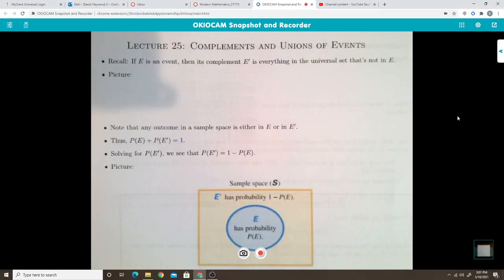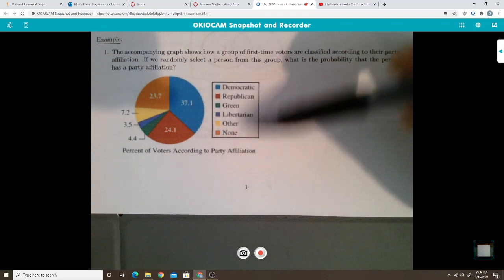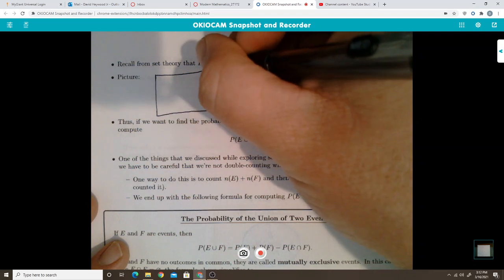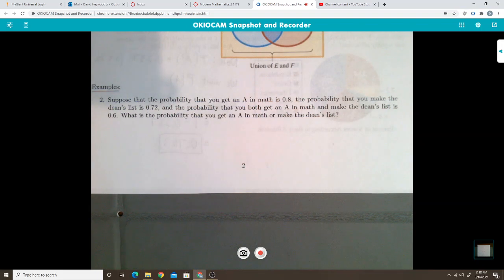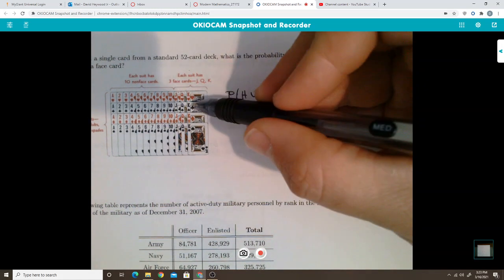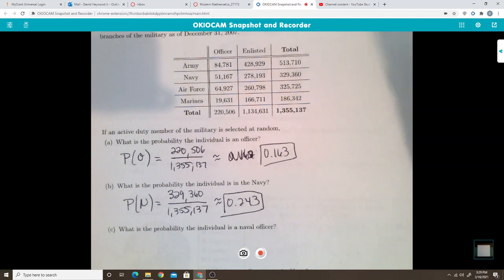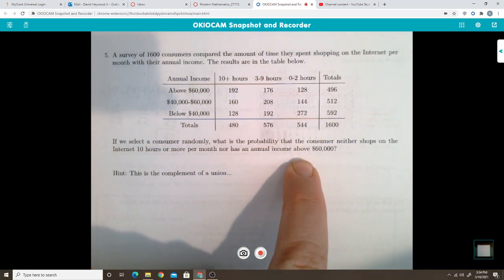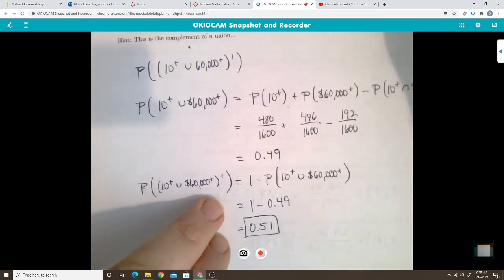Lecture 25: Complements and Unions of Events